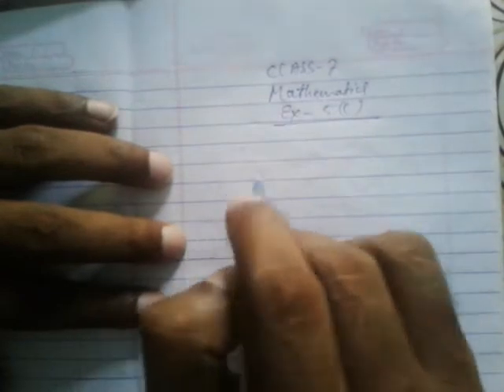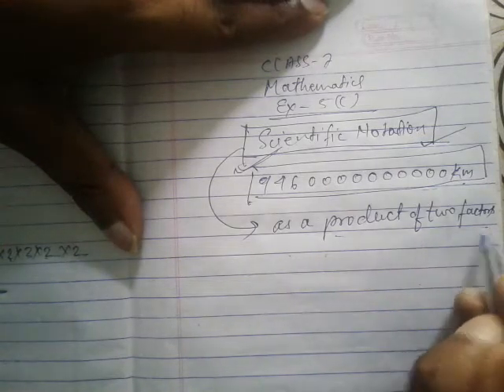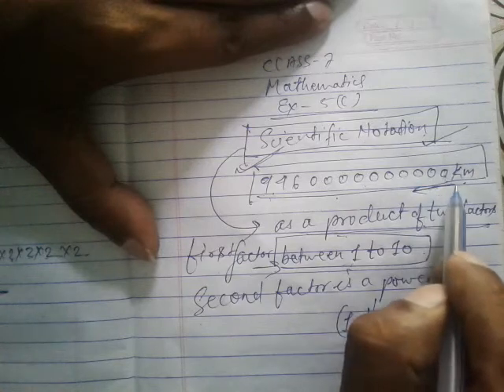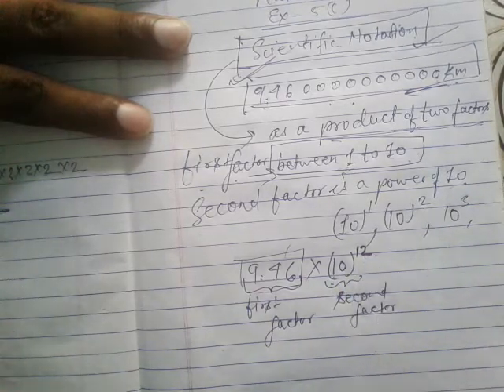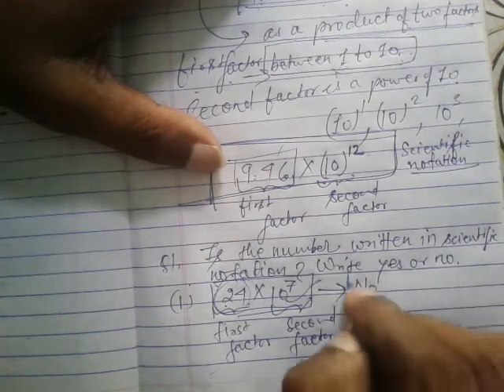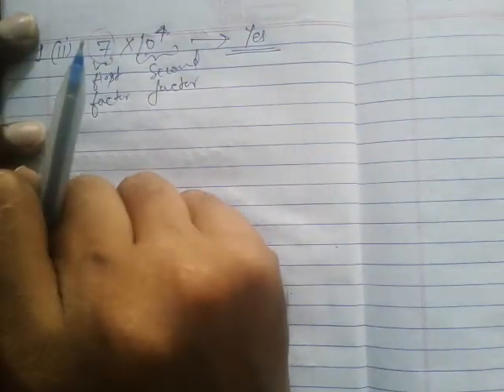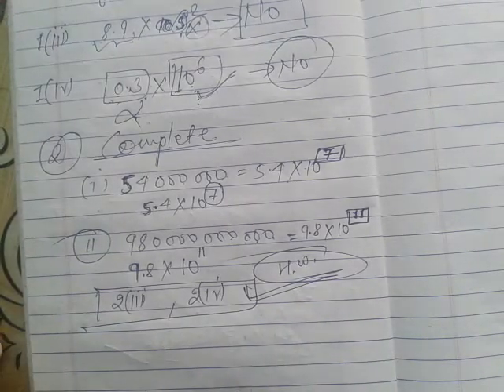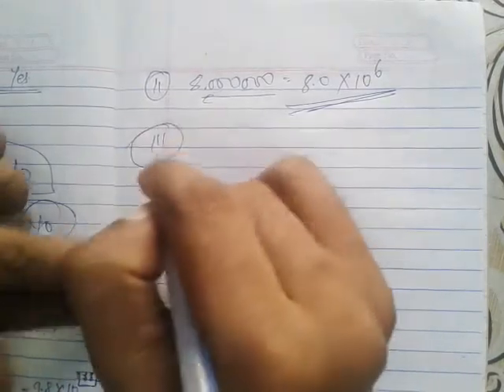Class 7 Mathematics Chapter 5 Exponents and Powers Ex 5 C